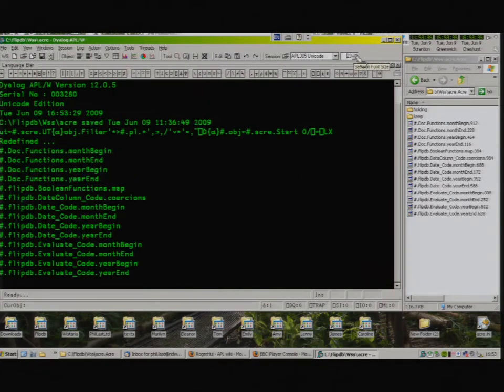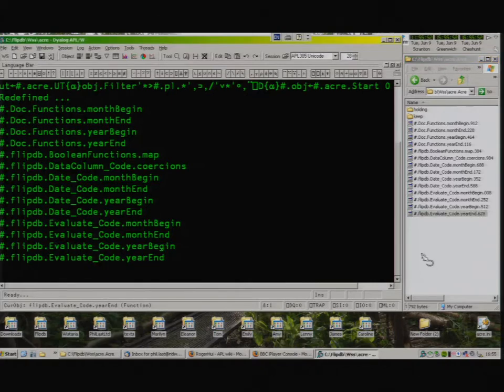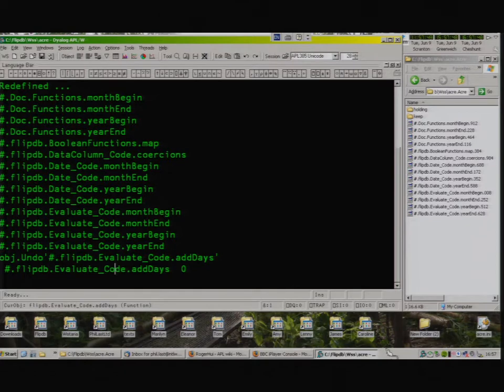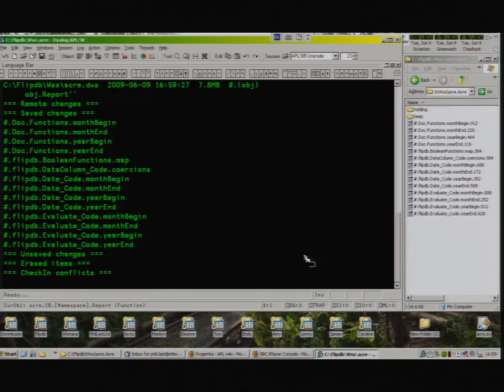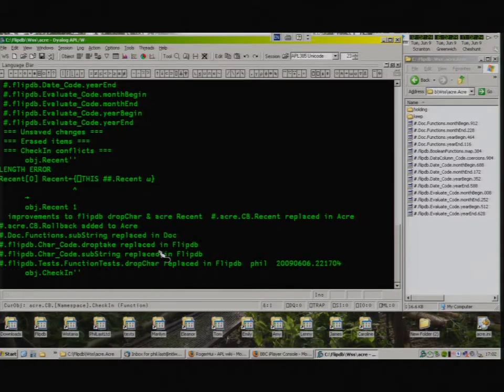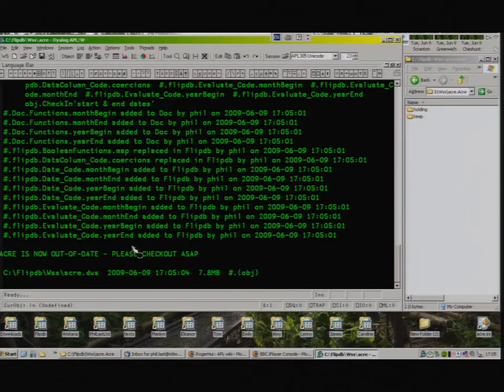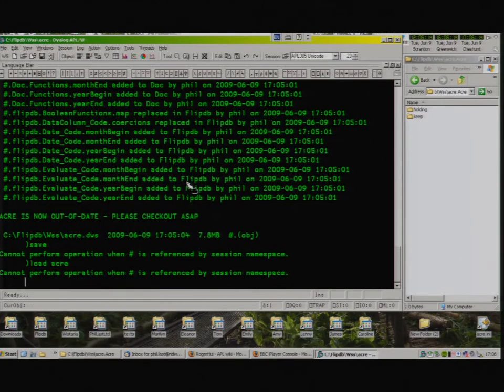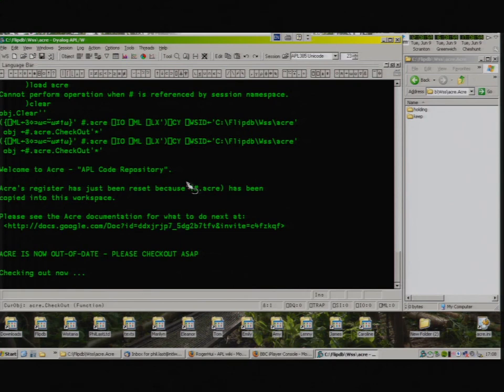BAA '09: ACRE - APL Code Repository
Phil Last

Phil demonstrates using flip-db as a code repository for APL.

GET STARTED